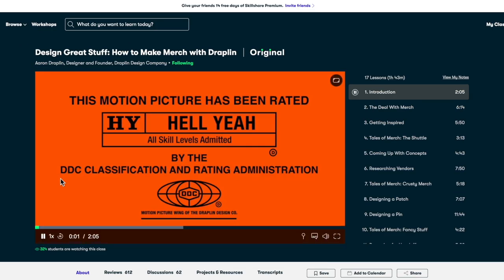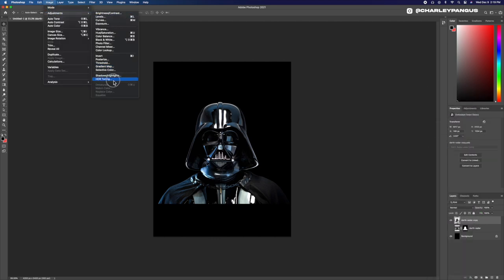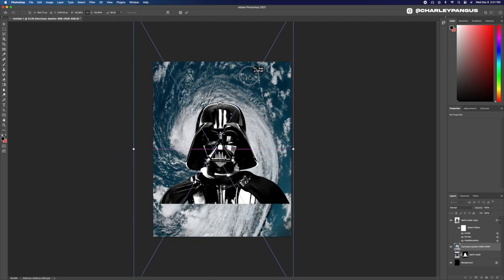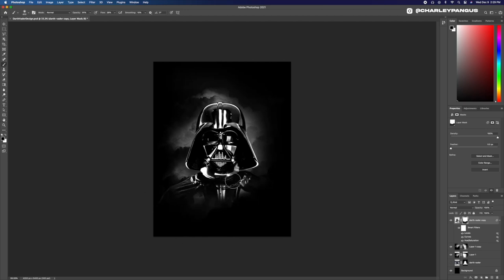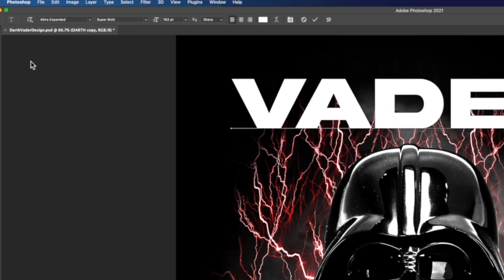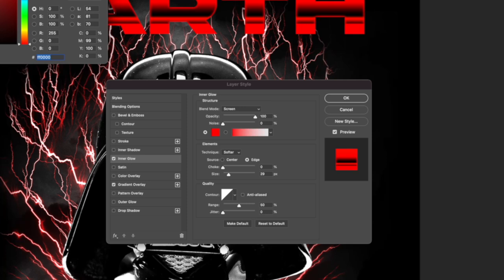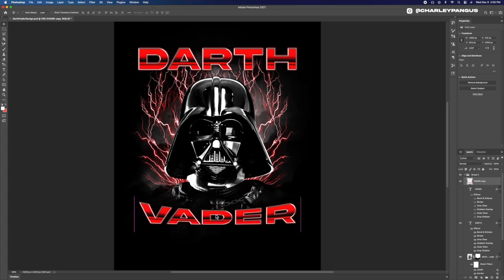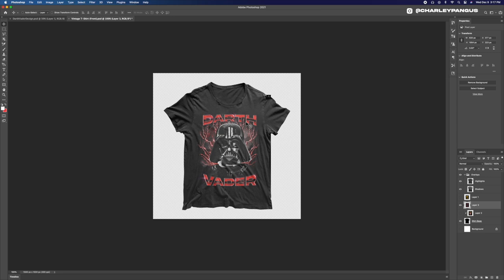Learn Merch Design Ep.18 (T-Shirt Design Process)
In today's Merch design episode 18, I'm showing you guys how I made a design with Darth Vader using Adobe Photoshop 2021. This video is meant to show you my design process from start to finish! Having a basic understanding of Photoshop will help you out tremendously!